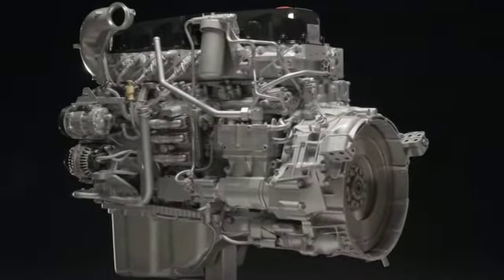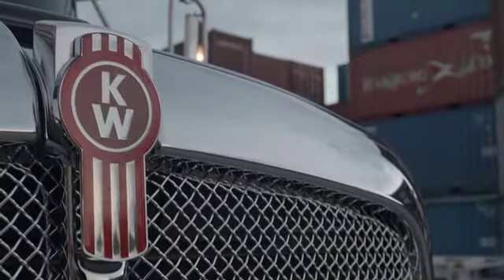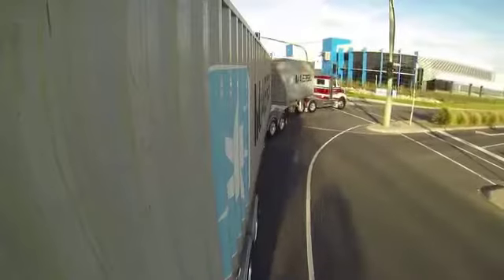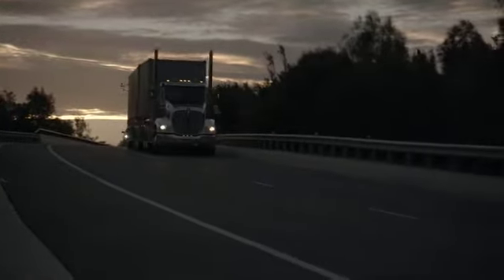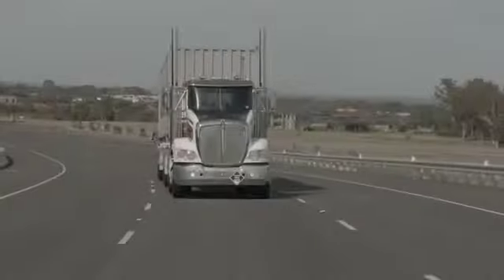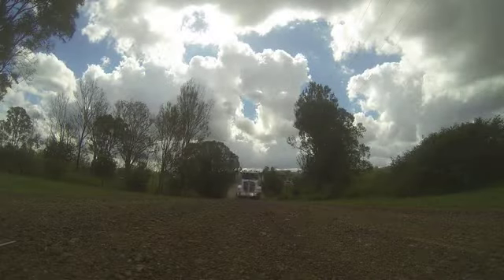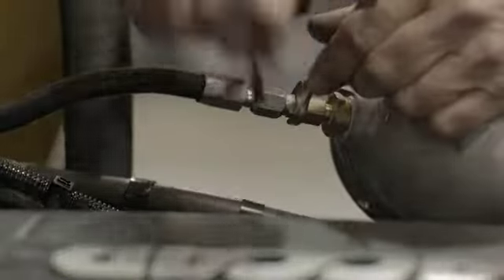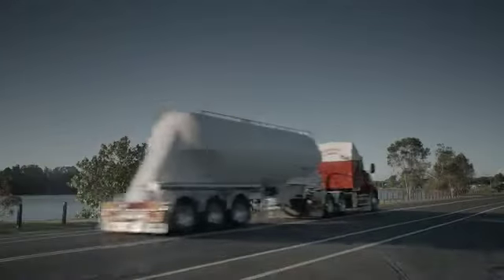PACCAR MX Engine Launch TruckShow